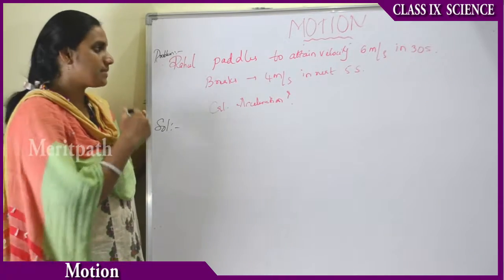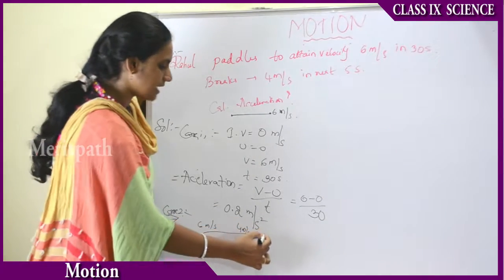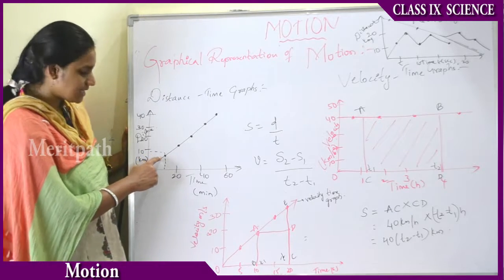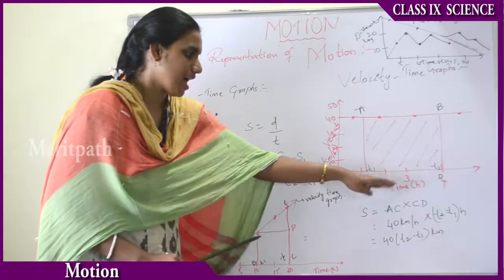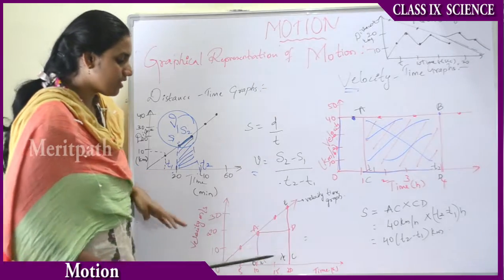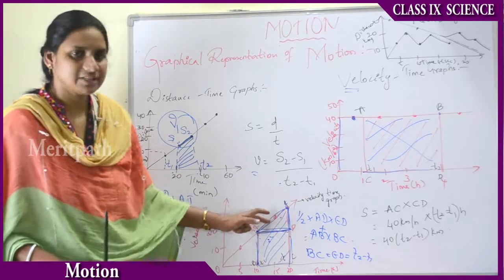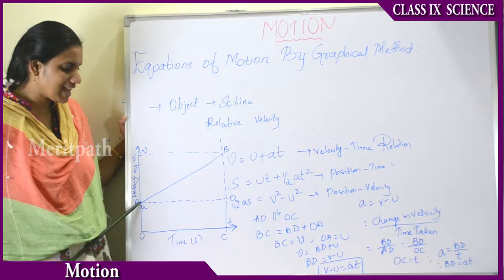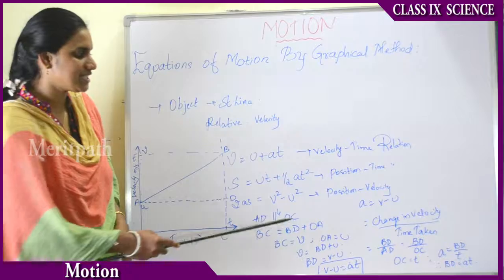CBSE class 9 Science Motion part 3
CBSE class 9 Science Motion